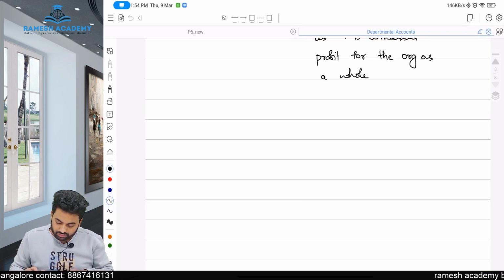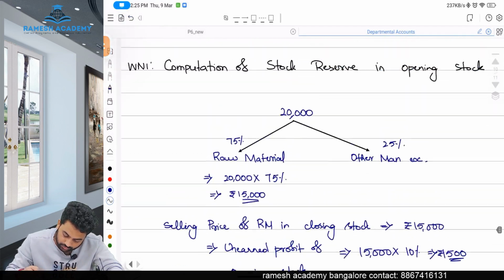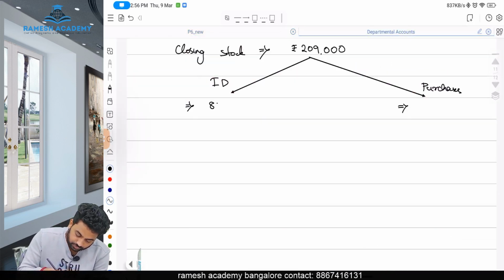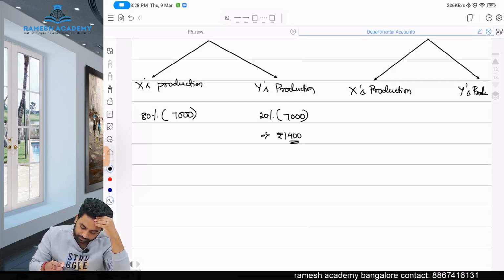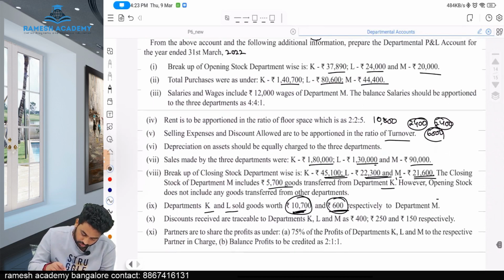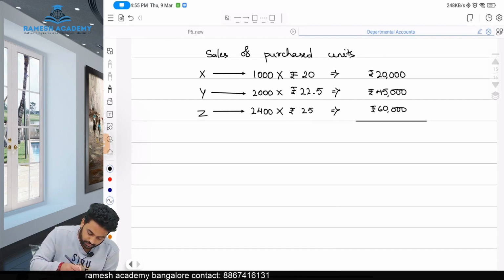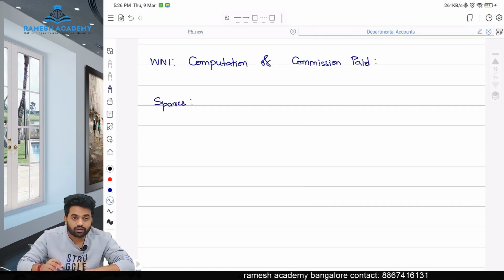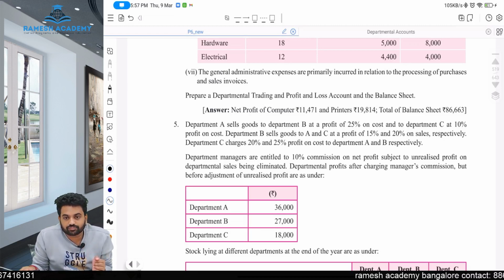CMA Inter Paper 6 Departmental Accounting-3 In English by Rastrith as per New Syllabus 2022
This video covers whole Departmental Accounting. language used in this video is English.
This video will help the students of CMA Inter,  CMA Foundation, CA Foundation, B.com and MBA.
100% coverage of the topic.